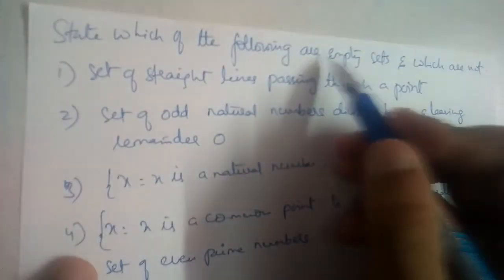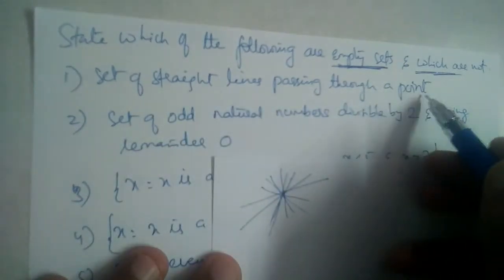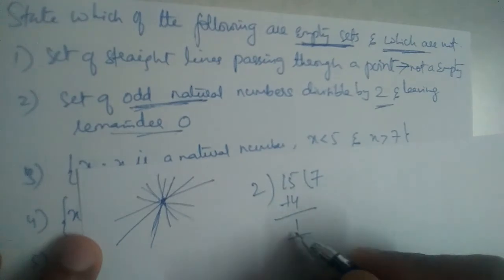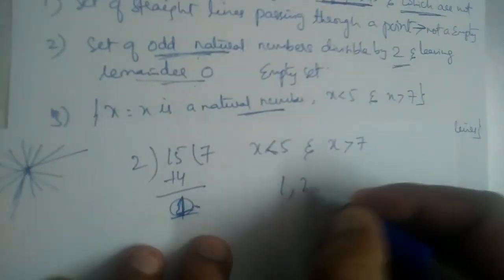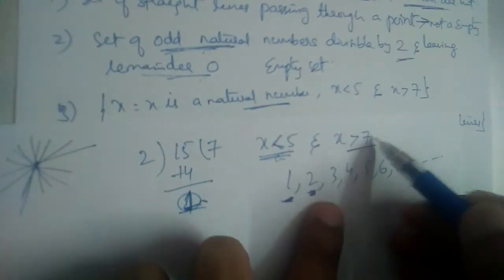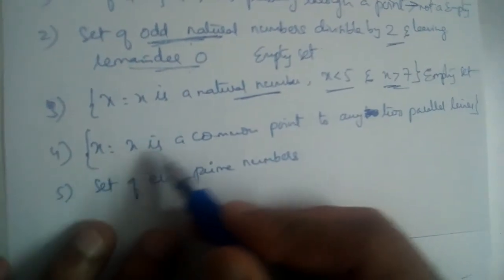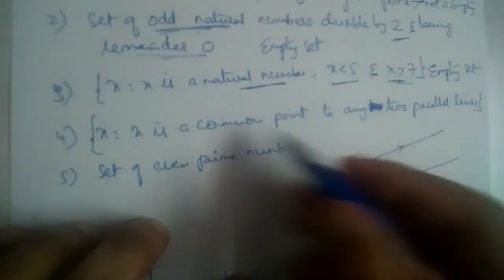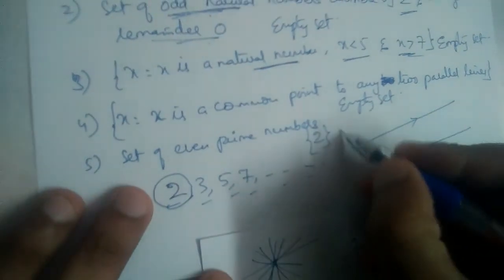State which of the following sets are empty and which are not